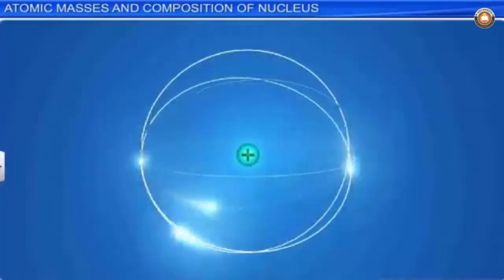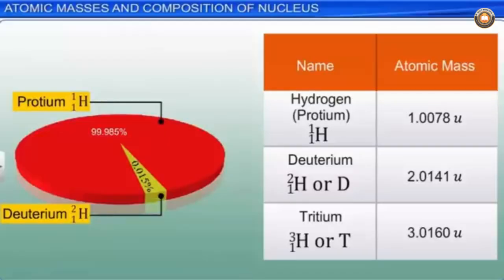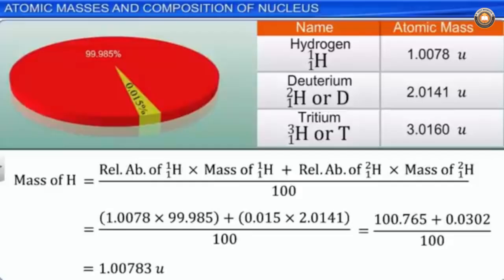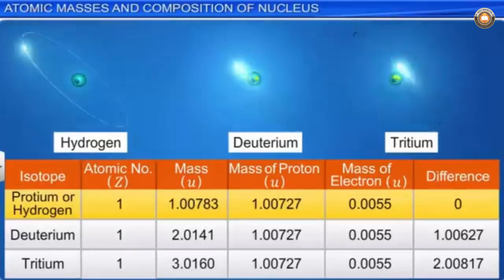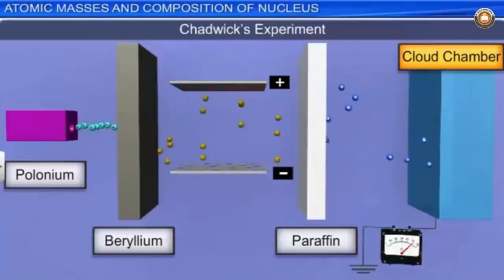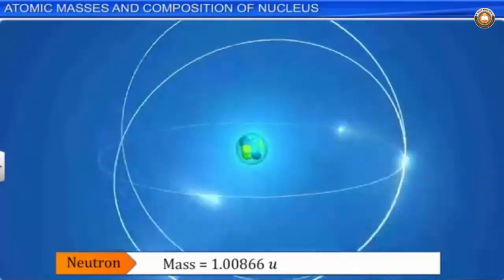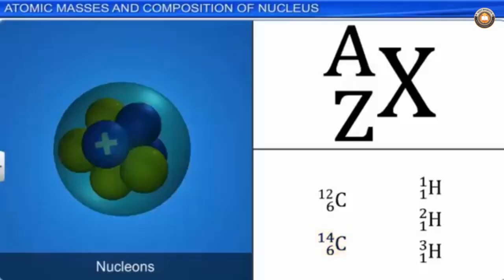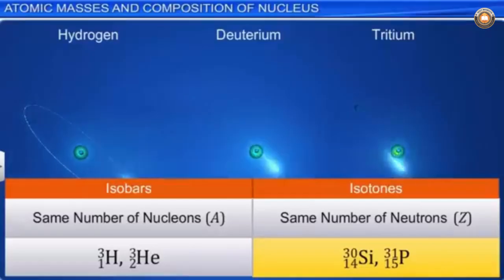Nuclei Animation | CBSE Class 12 Physics Animated Video | 3D Video | Neet Exam | Neetbharath.in